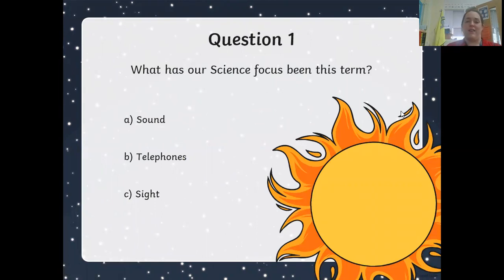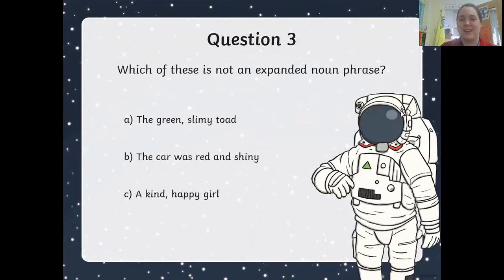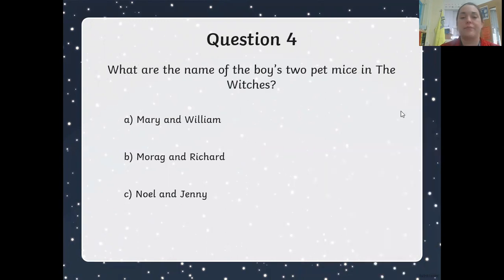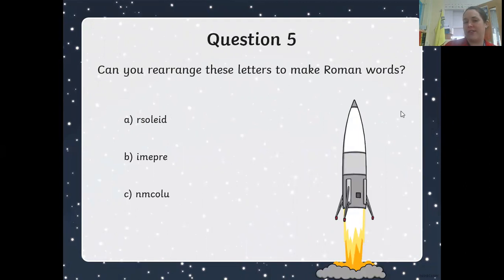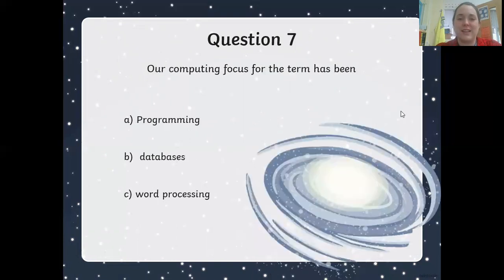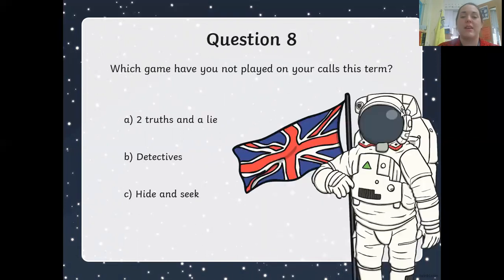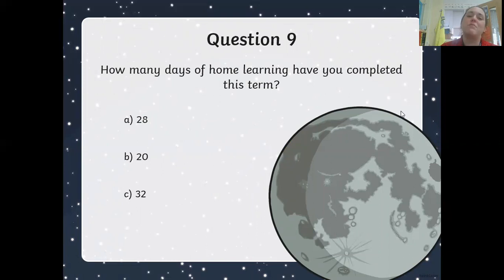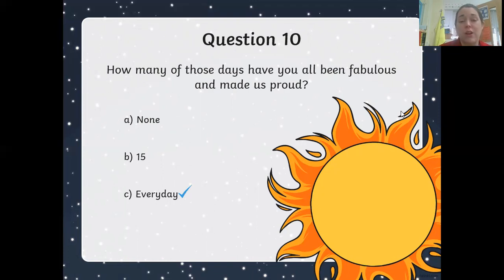12.2.21 - Year 4 - End of term quiz